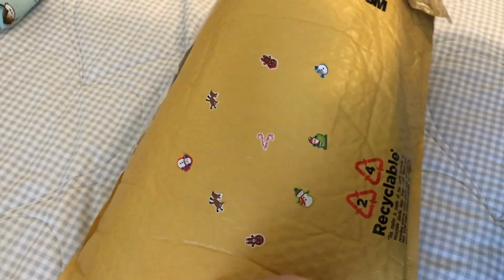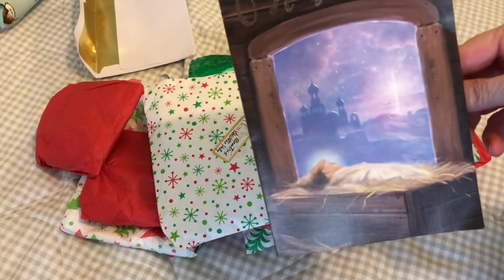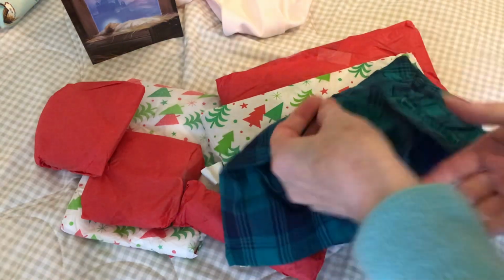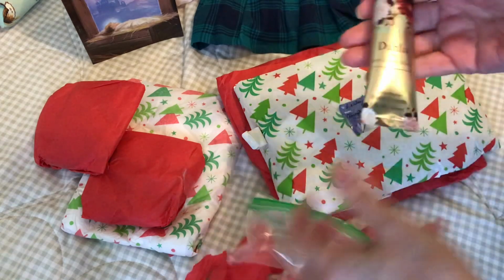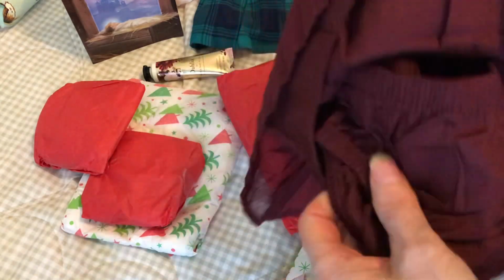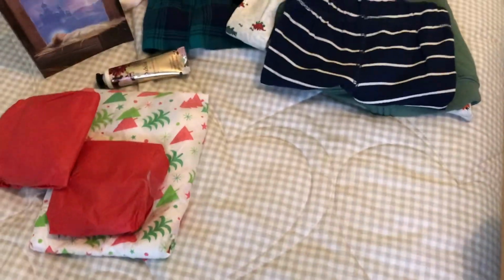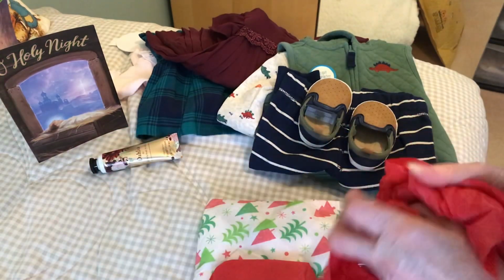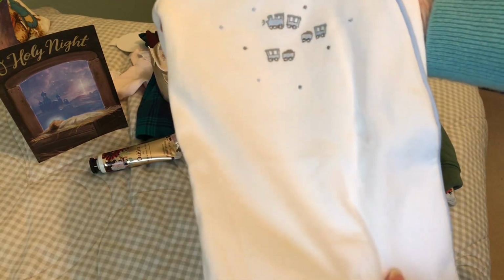Long-awaited Christmas Happy Mail from my dear friend Curly( Holly Church)